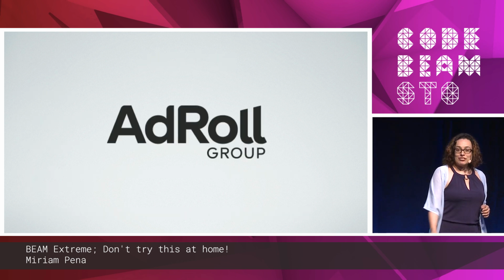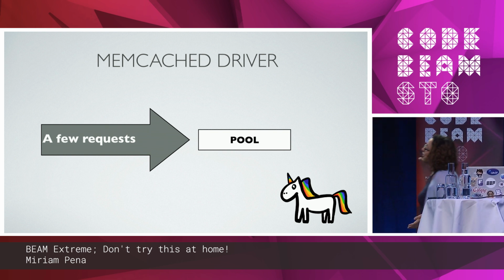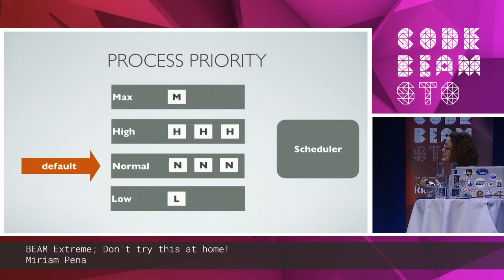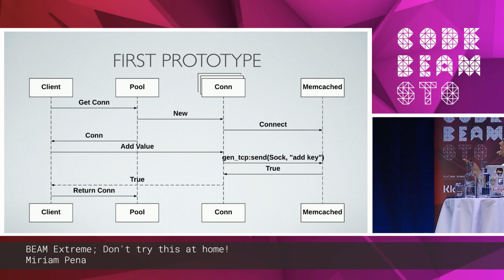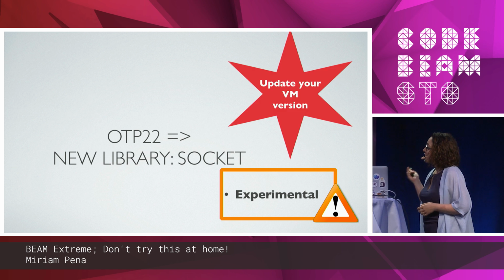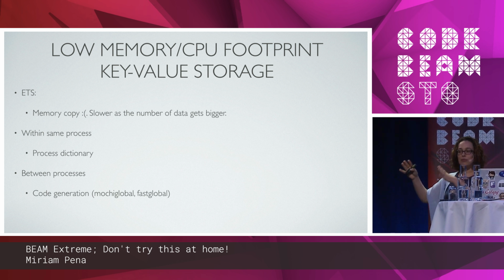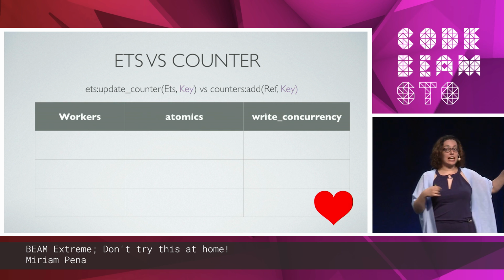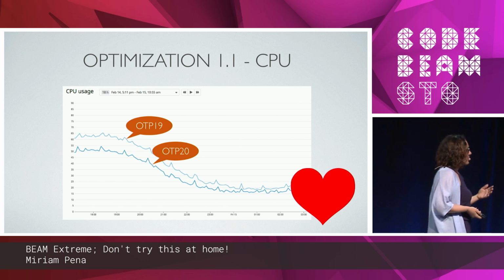Miriam Pena - BEAM extreme; don't try this at home! | Code BEAM STO 19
BEAM EXTREME; DON'T TRY THIS AT HOME!
by Miriam Pena

ABSTRACT
Who can't use an extra performance boost now than then? This talk collects a set of outrageous stunts and maybe-controversial defying acts I have seen and sometimes made in production, that can give the Erlang Virtual Machine that extra speed or memory edge on different scenarios.

THE SPEAKER - MIRIAM PENA
Open source mero, a scalable and lightweight client for Memcached and Spillway for load shedding.

Miriam loves to architect scalable, high performance, high concurrency, and high availability systems. Bonus point if they are written in Erlang/Elixir. She is a Staff Engineer at AdRoll, designing critical parts of their AdServers infrastructure and organizer of the Erlang and Elixir meetup in San Francisco. Prior to AdRoll, she provided Erlang specialized consultancy and studied Computer Science Engineering from La Coruña University in Spain. Voted one of the women to watch in 2018 by Women 2.0 here.